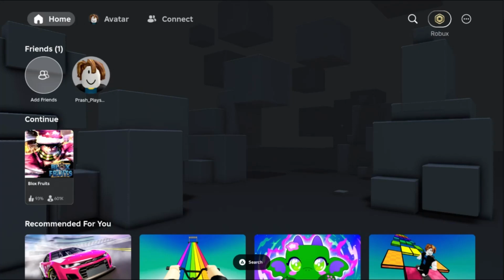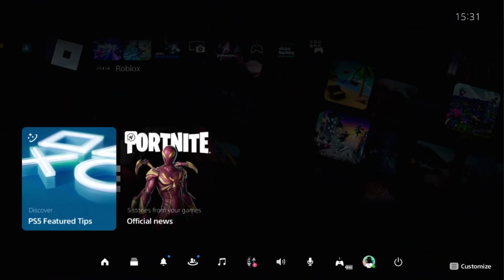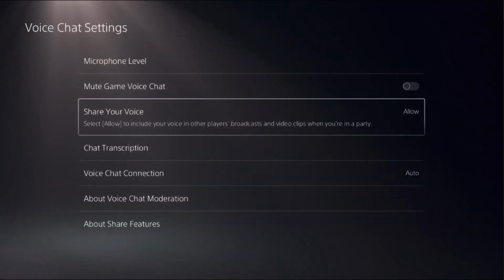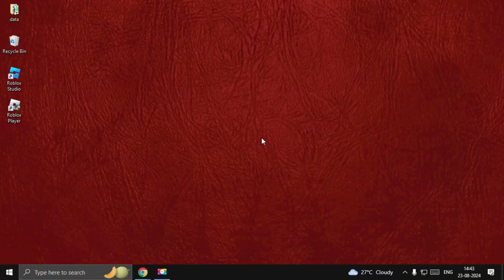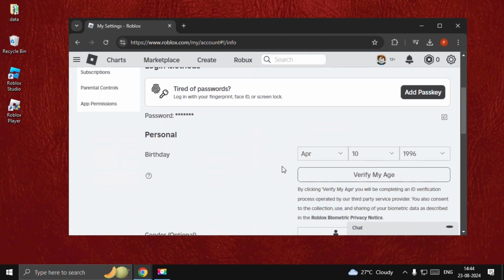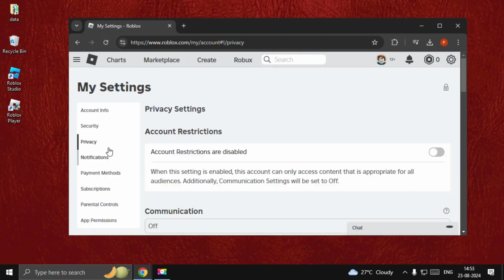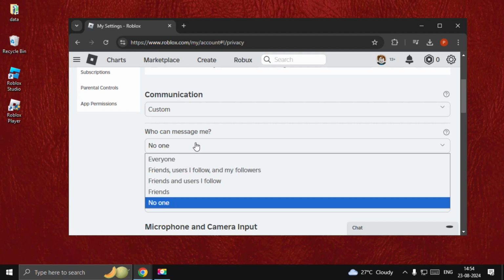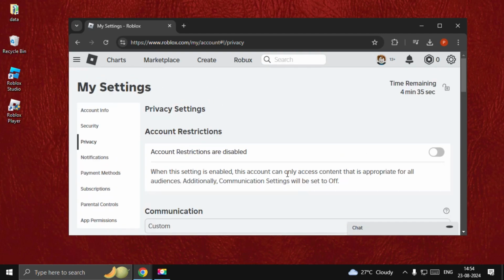How to Fix If you Can't Chat in Roblox [ UPDATED ]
How to Fix If you Can't Chat in Roblox
If you're unable to chat in Roblox, there are several steps you can take to resolve the issue. First, check your account's privacy settings, especially if you're under 13, as Roblox may restrict chat capabilities for younger users. Ensure that your chat settings are set to "Everyone" or "Friends" based on your preference. Next, verify your internet connection, as a weak or unstable connection can interfere with chat functionality. If you're using a third-party communication tool or a VPN, try disabling it, as these can sometimes conflict with Roblox's chat system. Additionally, ensure that you're using the latest version of Roblox by updating the app through your device's app store. If the problem persists, clear your browser cache or reinstall the Roblox app, as corrupted files can cause issues. Finally, if all else fails, contact Roblox support for further assistance, as the issue may be account-specific and require their intervention. Following these steps should help you regain access to chat in Roblox.